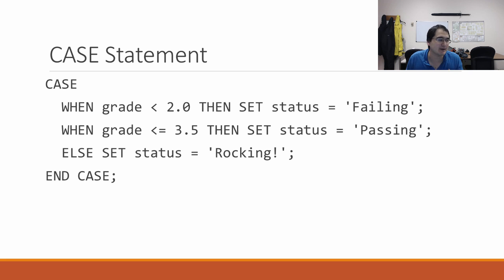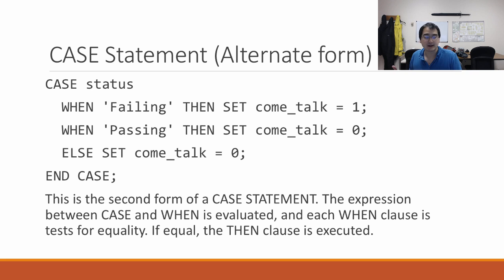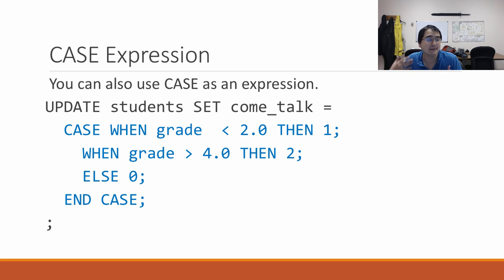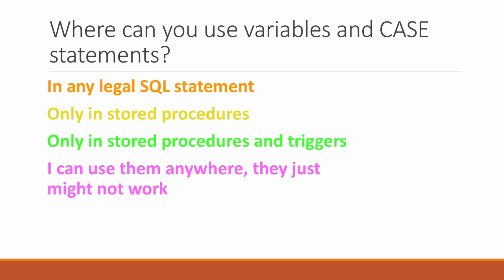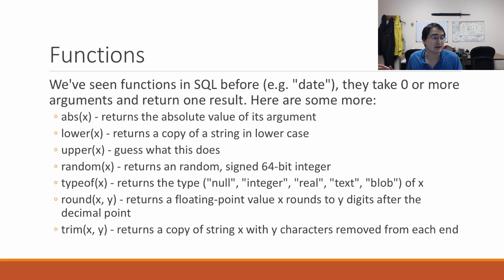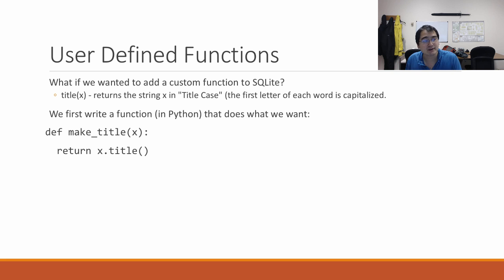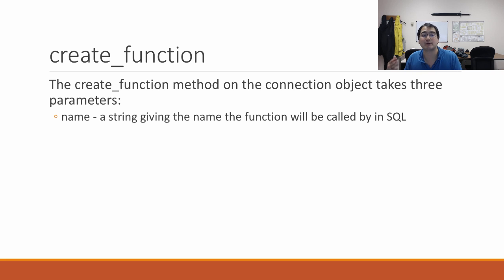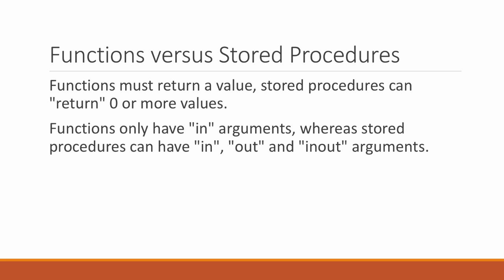CSE480 - Week05 - 2 - Case Statements and Functions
Table of Contents:

00:00 - Case Statements and Functions
00:07 - CASE Statement
01:22 - CASE Statement (Alternate form)
02:19 - CASE Expression
03:37 - CASE Expression (Alternate Form)
04:02 - CASE statements and expressions
04:35 - Where can you use variables and CASE statements?
05:45 - Functions
07:03 - User Defined Functions
08:46 - create_function
09:56 - Functions versus Stored Procedures